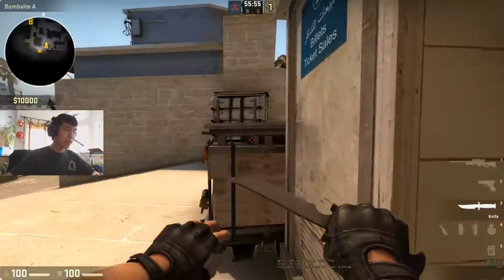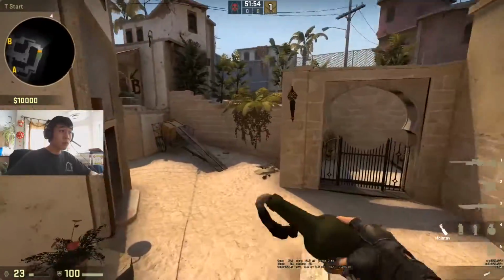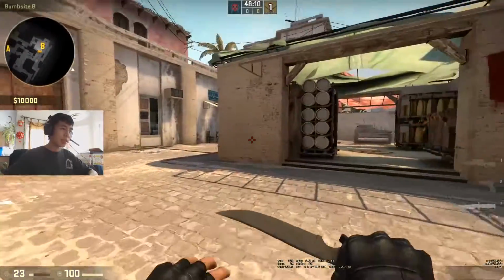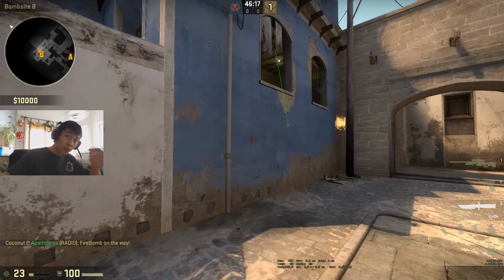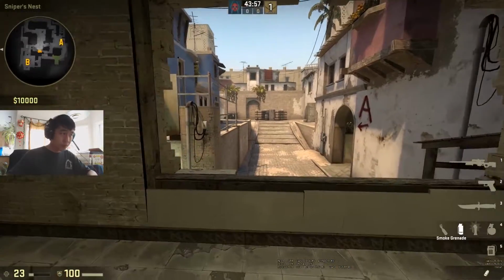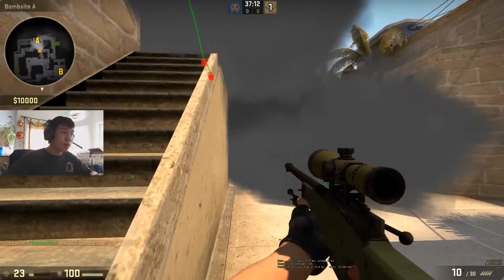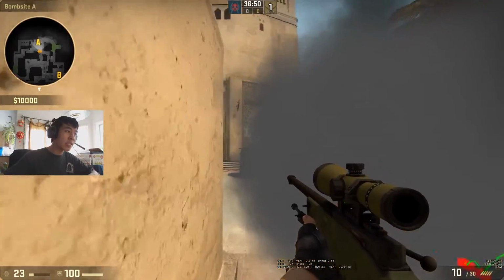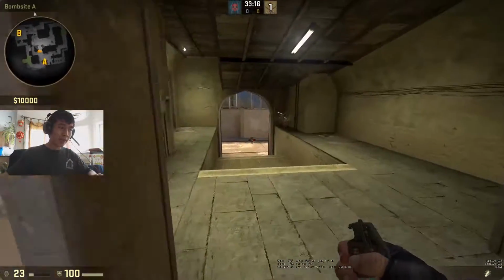Mirage Breakdown - Luminosity Setups and Tricks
A collaboration of my knowledge of playing CSGO Mirage mixed with important Luminosity grenades and smoke executes.  These are strats that I've seen and used in matchmaking for Mirage.

This is a video with a mix from every single twitch stream I have watched.  I've collaborated the most important smokes, molotovs, and executes in depth.  This video is mostly pulling off of FalleN's T side strategies and CT Side strategies.